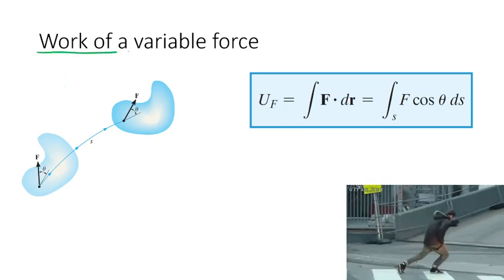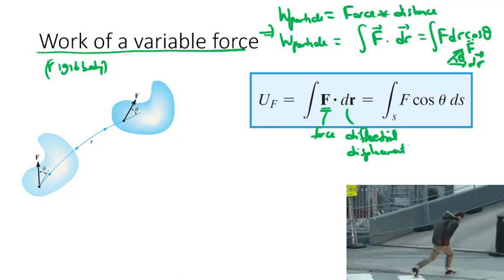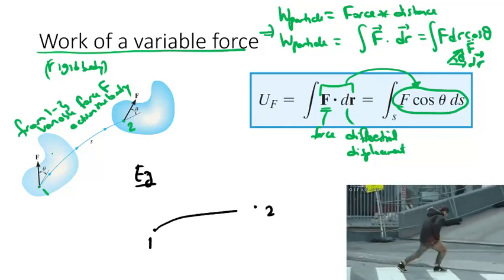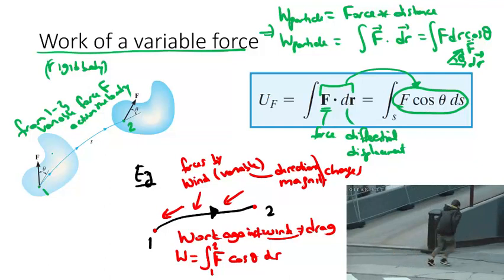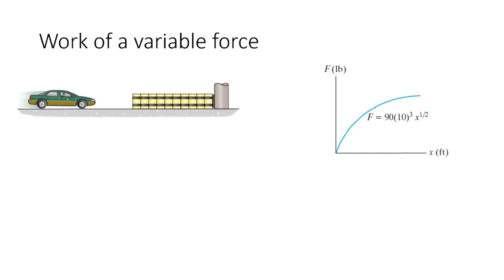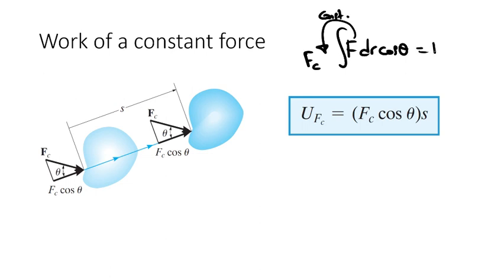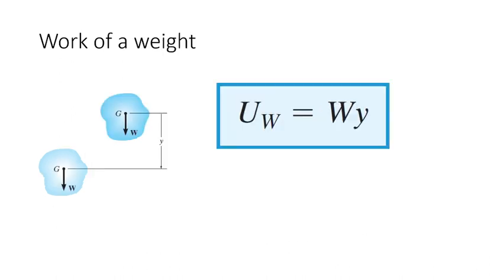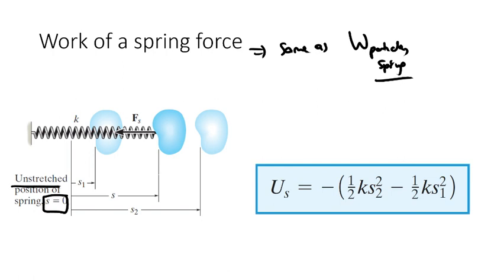18 2 Work of a force default